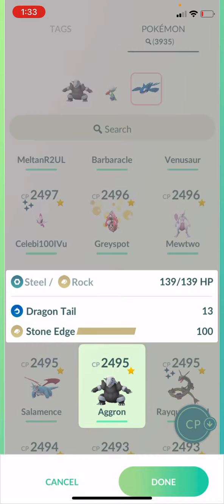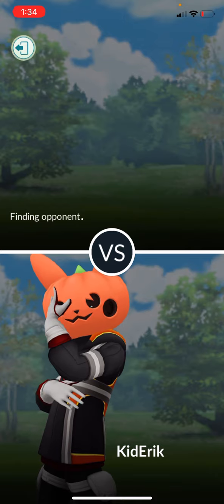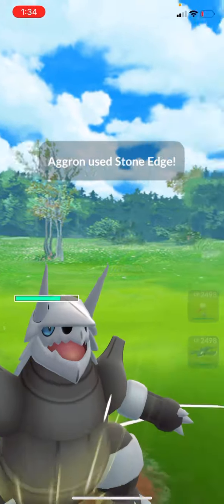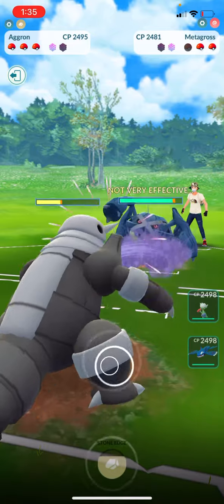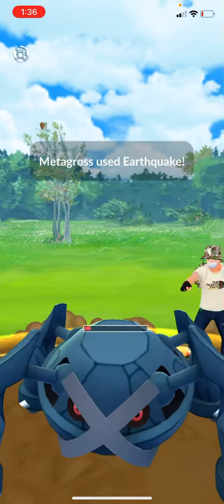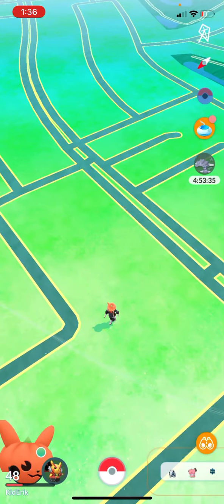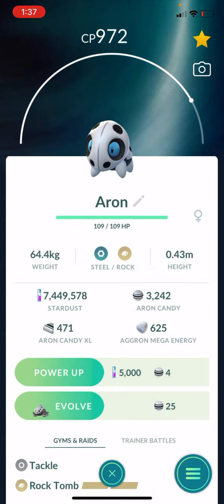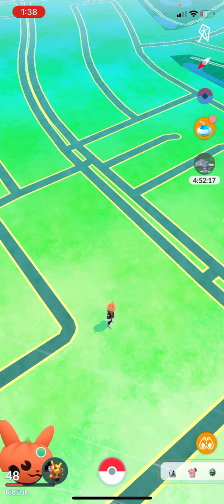Pokémon Go! How Good Is Aggron in PvP?!